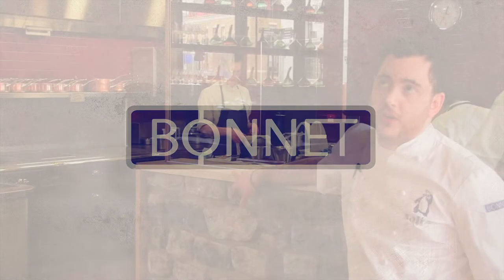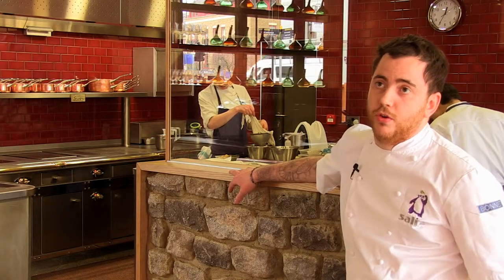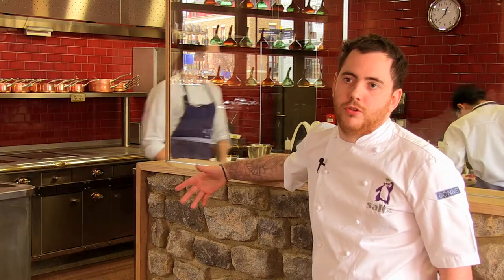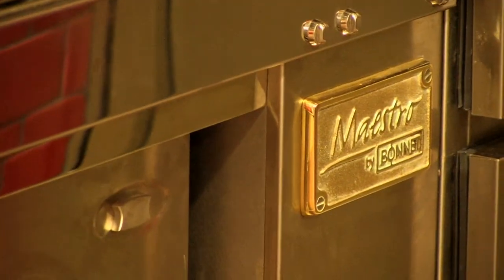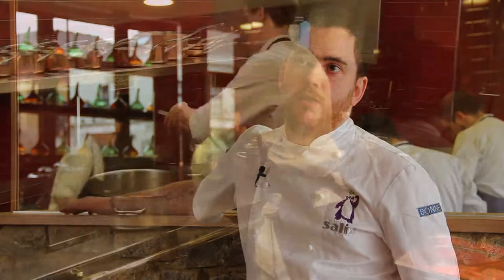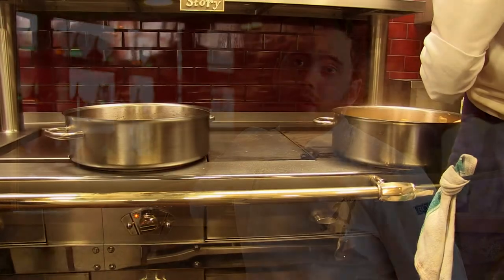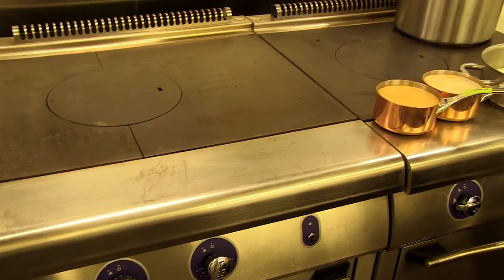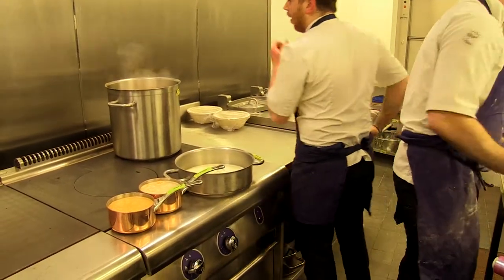Bonnet - The Chef's Choice at Restaurant Story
Tom Sellers, owner and Head Chef at the hotly anticipated Restaurant Story, London, explains why he chose to work with Hobart Cooking Solutions when putting together his vision for his innovative new restaurant.

"Working with Bonnet to design each individual element was the biggest factor for me. I wanted to design a suite that works specifically for not only the restaurant, but the environment and the menu, and they worked with me and supported me in my vision -- the way I wanted the suite to look and feel and function. I think they get the balance of form and function perfectly which is again another major reason why I decided to work with Bonnet."